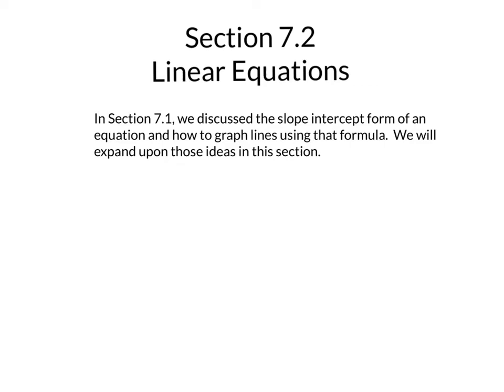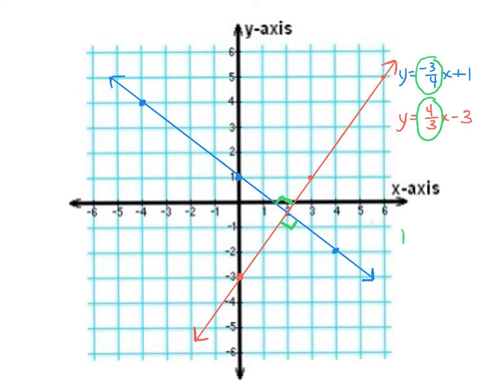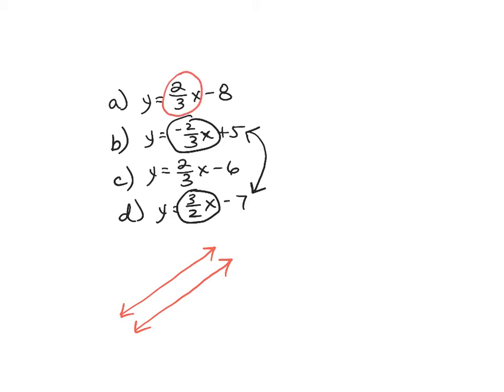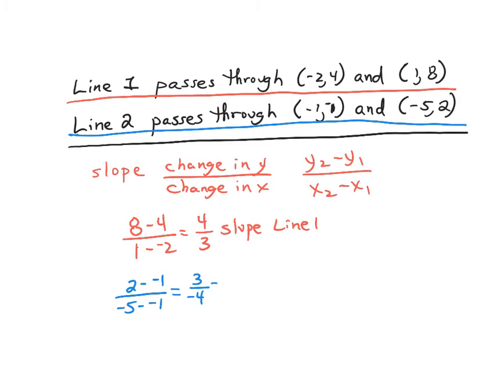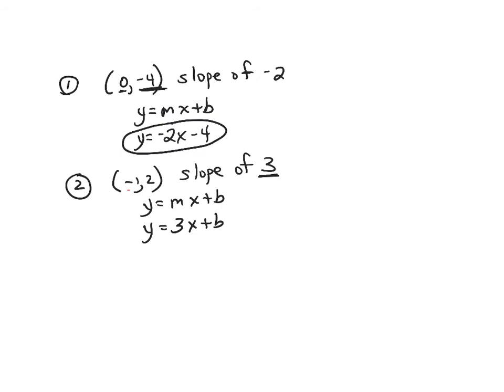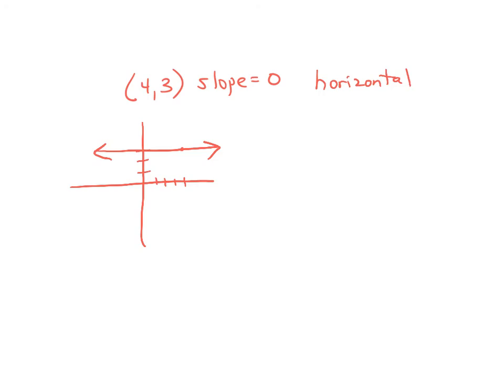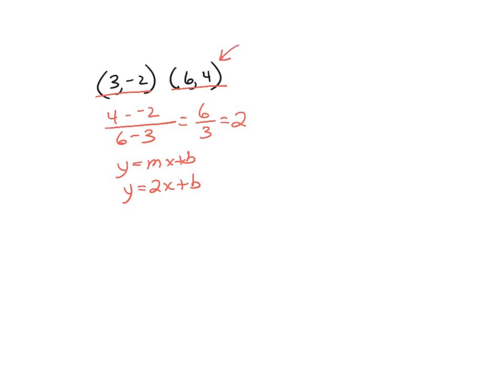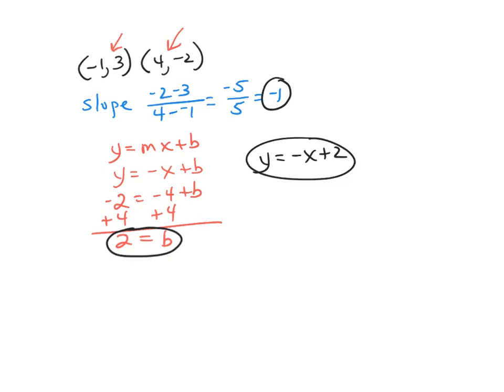Section 7 2 Linear Equations